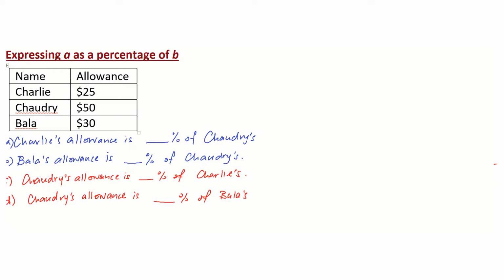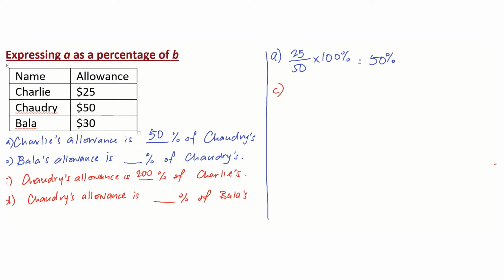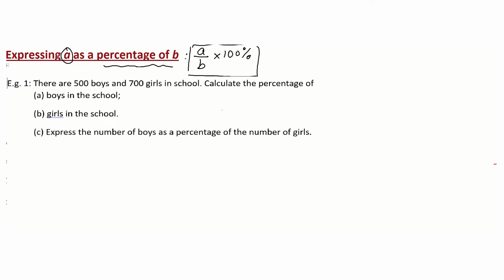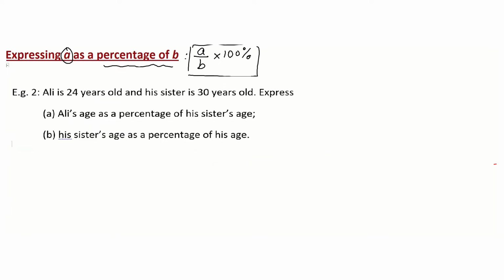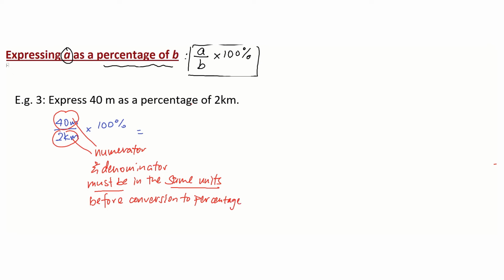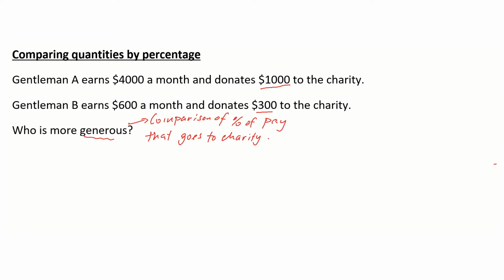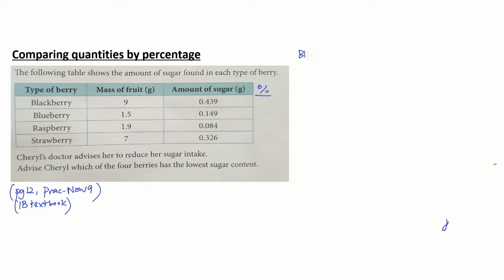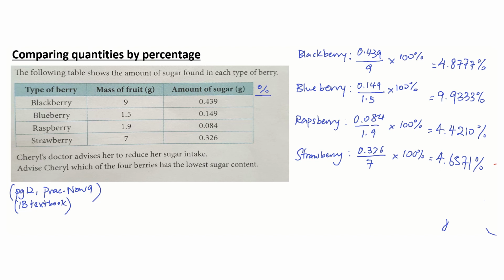Percentage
1) How to express a quantity as a percentage of another quantity;
2) Comparison of quantities by percentage